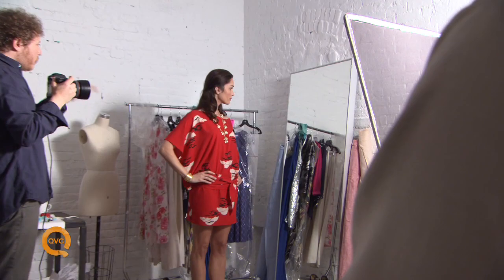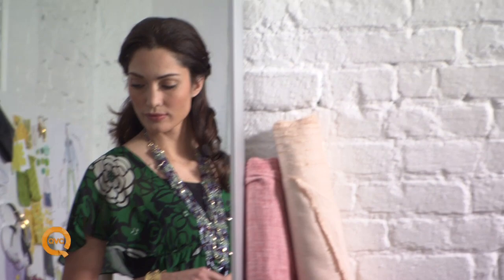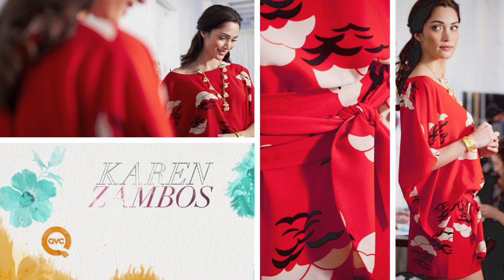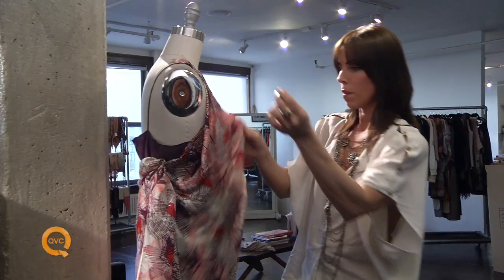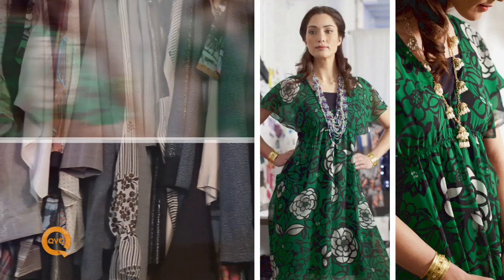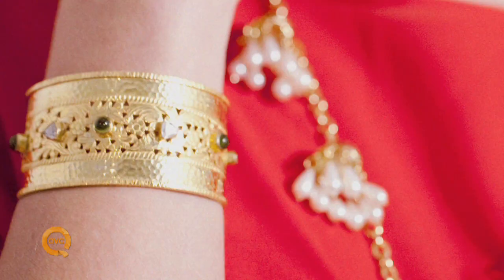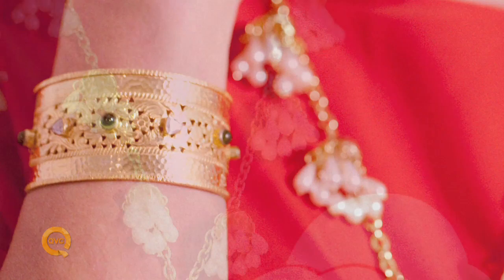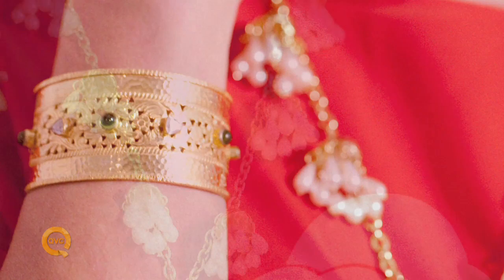QVC Trend: Global Expedition Trend Report on QVC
The Global Expedition trend is inspired by every corner of the globe with modern and easy silhouettes.  Come along with QVC as designers Fern Mallis and Karen Zambos break down this trend and show you how to wear it and what is in fashion this Spring. Enjoy this trend from the runway and more with QVC.